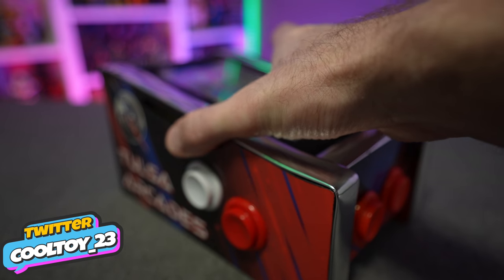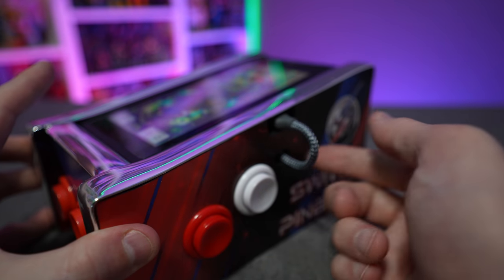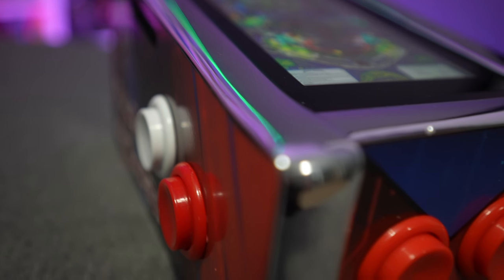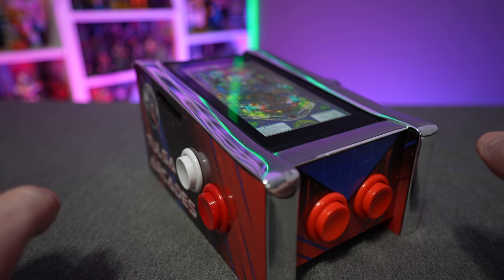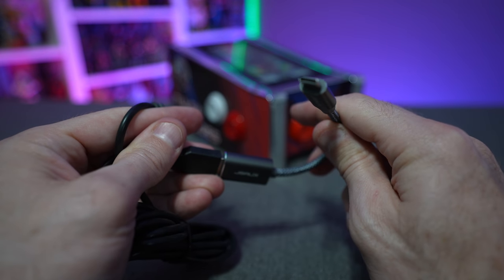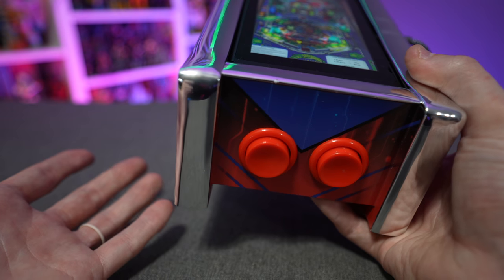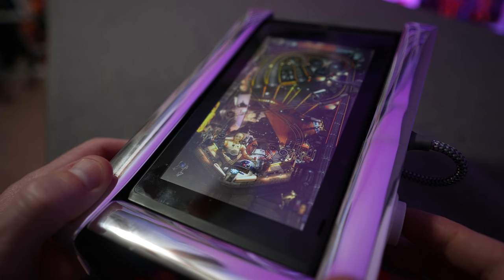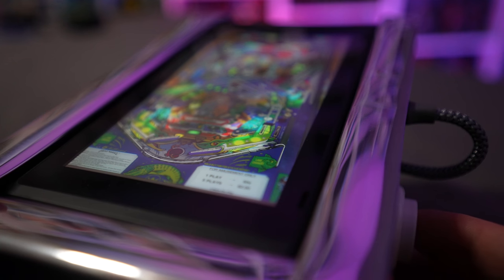Virtual Pinball Machine - Nintendo Switch Pinball Cabinet From Tulsa Arcades!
Nintendo Switch USB Encoder
USB A to USB C Adapter